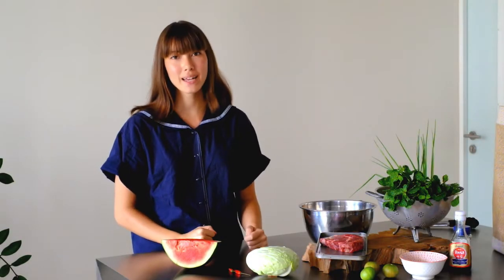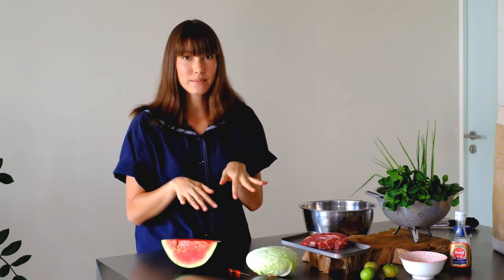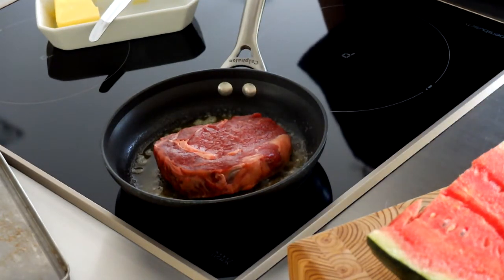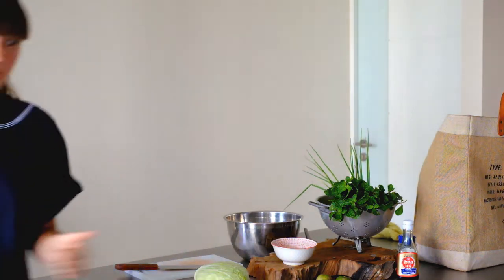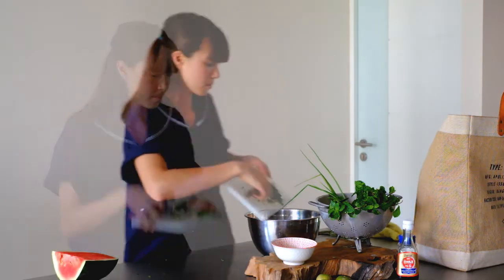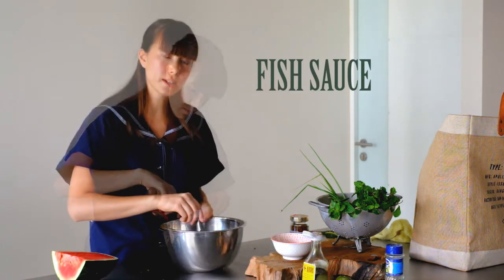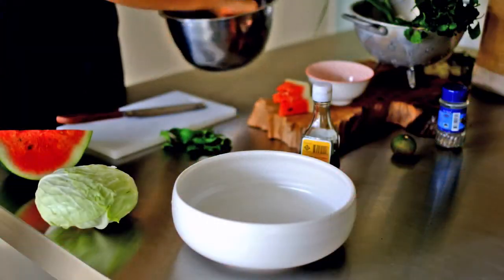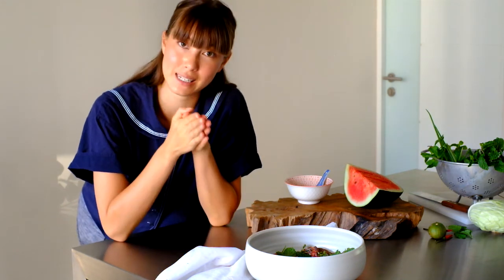Thai Beef Salad (Nam Tok Nua)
This tutorial teaches you how to cook a steak with a perfect crust, and make it into a light summery salad the North Eastern Thai way with fresh herbs and a lime dressing.

Get the full recipe at PONYTAILJOURNAL.com